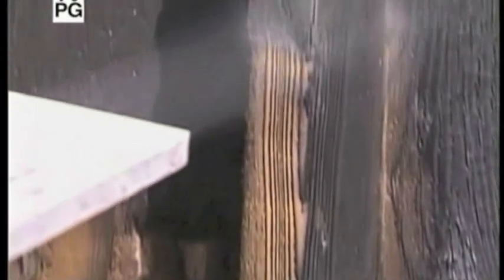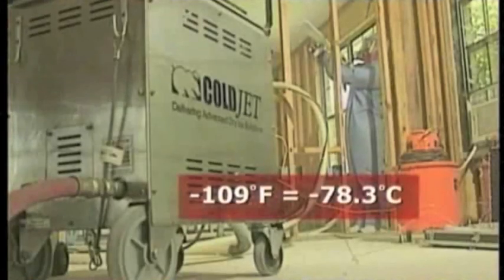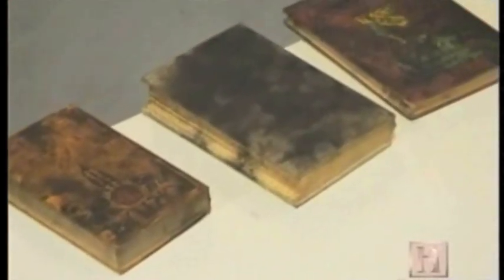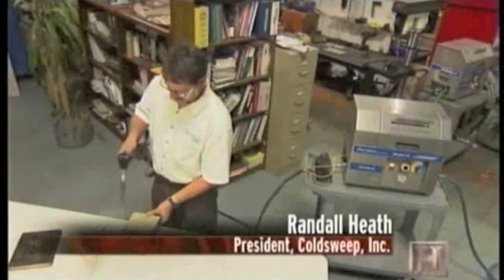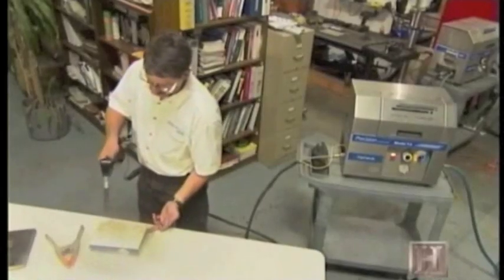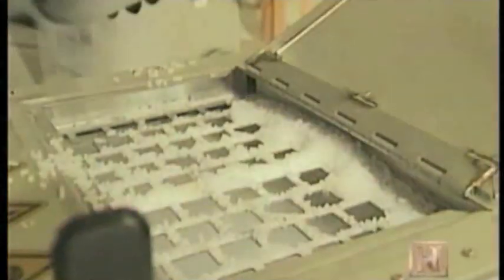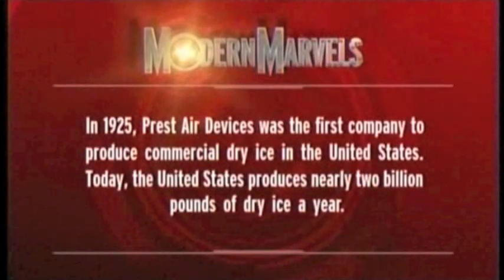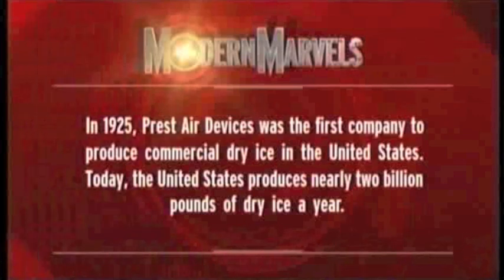Modern Marvels - Dry Ice Blasting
Cold Jet on Modern Marvels.

Dry ice cleaning is similar to sand, bead and soda blasting in that it prepares and cleans surfaces using a media accelerated in a pressurized air stream. It differs in that dry ice cleaning uses solid CO2 pellets or MicroParticles, which are blasted at supersonic speeds and sublimate on impact, lifting dirt and contaminants off the underlying substrate.